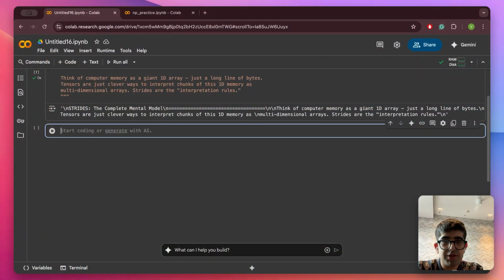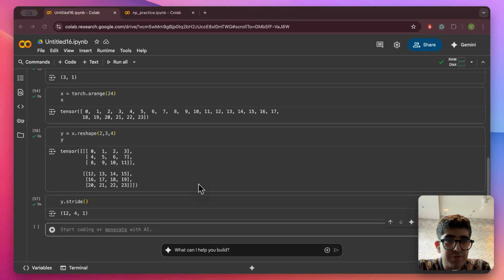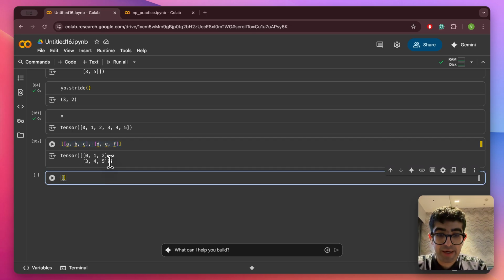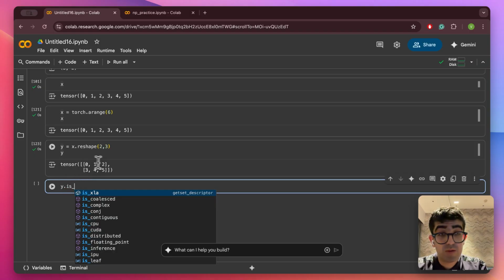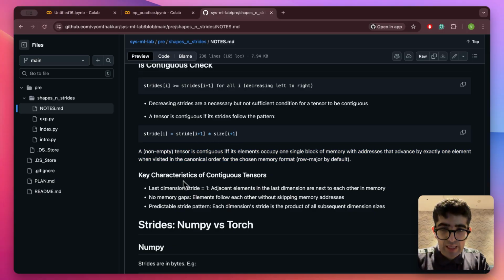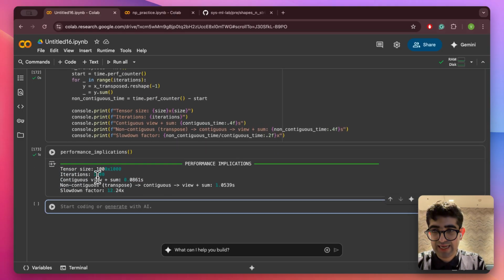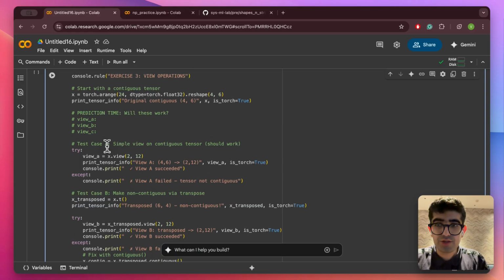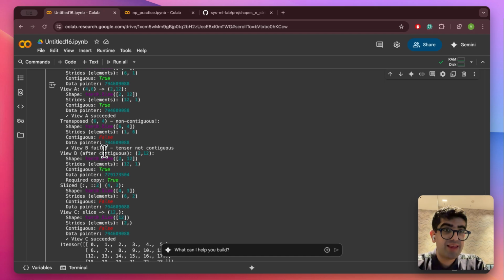Pytorch Internals Deep Dive: Strides, Shapes, Views, Reshapes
The material in this video gives a solid foundation of Pytorch Internals. We first dive into tensor strides - the coordinate system that determines whether your operations are lightning-fast or painfully slow. We understand how pytorch datastructures are laid out in memory and analyze contiguity and how we can leverage this for better performance.

We then explore common tensor operations like reshapes, views, transpose, permute, slicing and understand implications of these operations vis-a-vis efficiency and performance.

By the end, you'll predict tensor performance like a pro and avoid the hidden memory traps that can lead to slow, inefficient and expensive ML development and deployment.